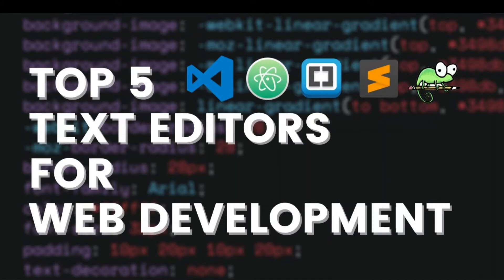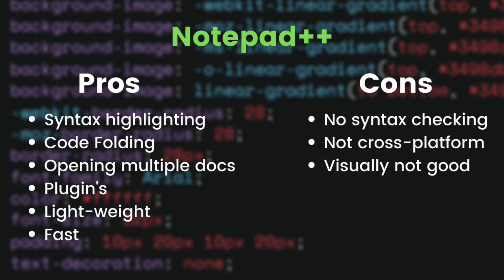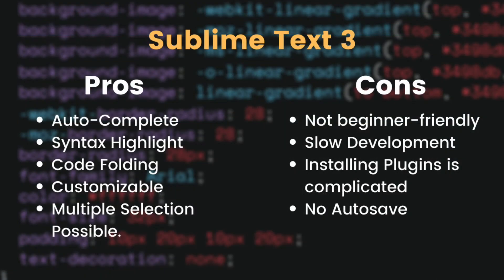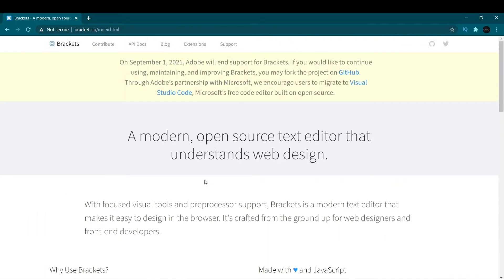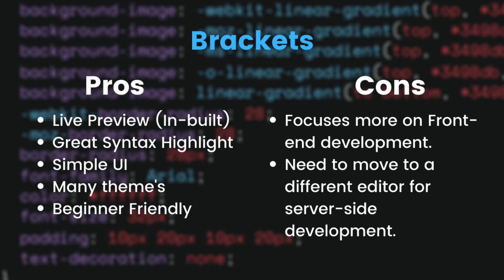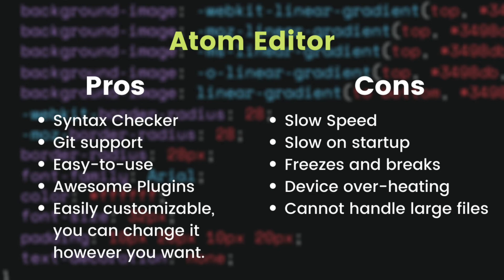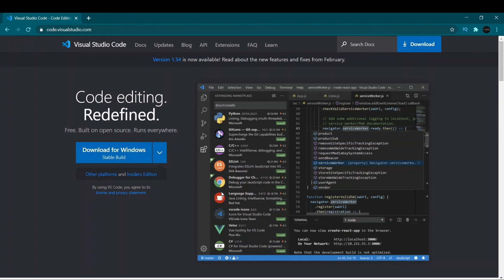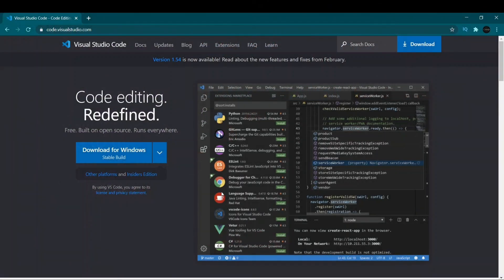Top 5 Text Editors For Web Development | Must Watch!!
In this video, we will see The Top 5 Text Editors For Web Development.

When you are new to Web Development, choosing the right text editor has a lot of impact on how you will turn out to be a developer. If you choose the right editor that suits you, one that you can easily work on, your work rate increases as there is no need to waste time getting familiar with the editor. But, If you end up choosing the wrong text editor, you will need to give time to get familiar with that text editor and then focus on coding.

As you move along in your journey as a Web Developer, you might learn from different instructors and different teacher who might use different text editor's, it is not necessary that you should use the same text editor as your instructor, you can use the one you are already comfortable with. Choose whatever you think will make you more productive and go on!

So, watch the video to know a few text editors that can be helpful to you.